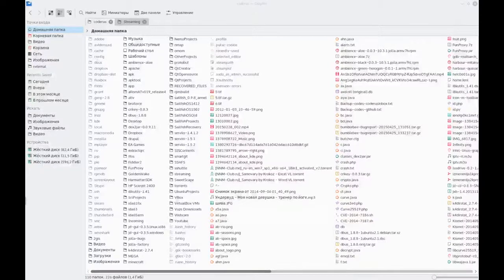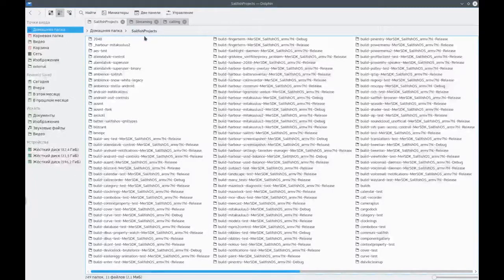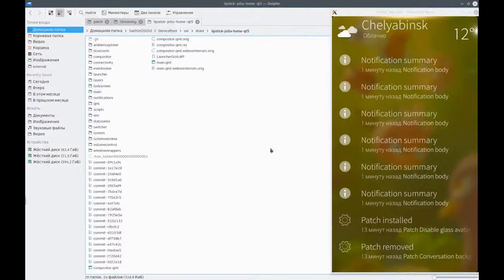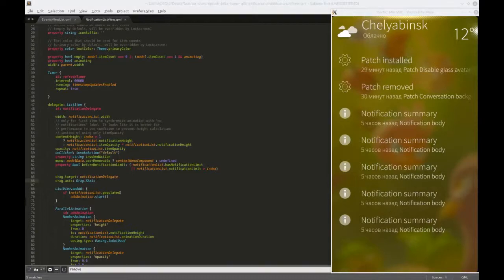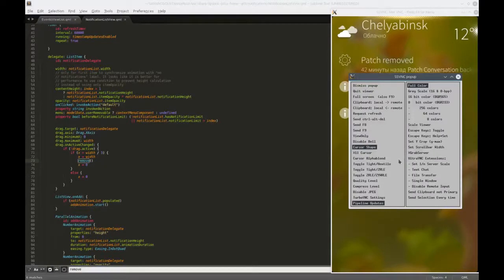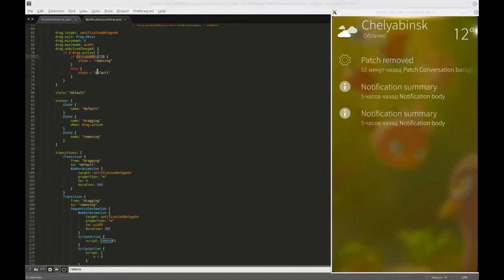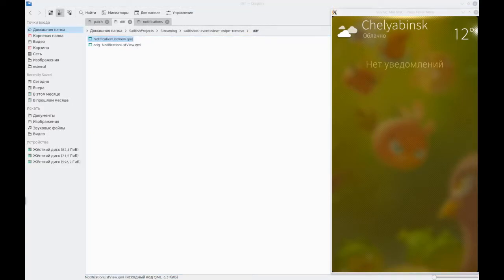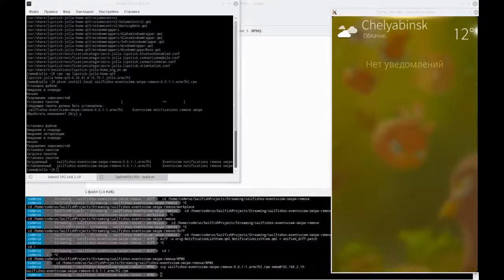[SailfishOS streaming] Patchmanager and patches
What is patch, how patchmanager is working and making new patch in realtime.

Explanation how ScreenTapShot is working from World's first live coding stream for SailfishOS